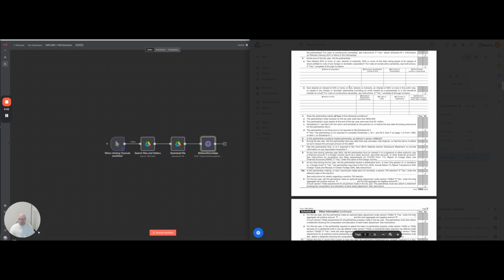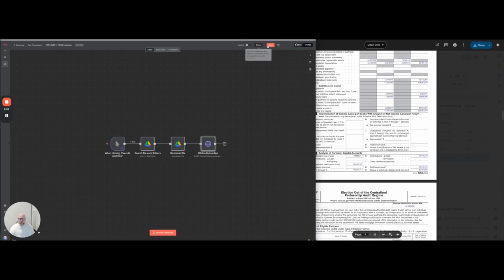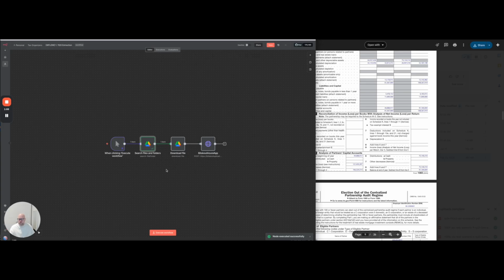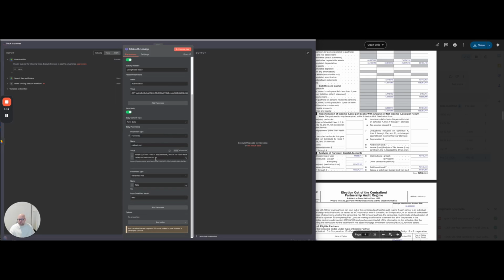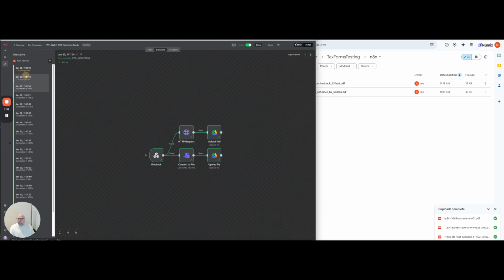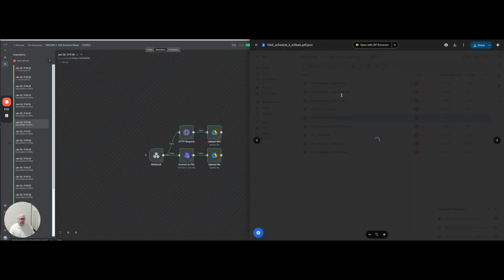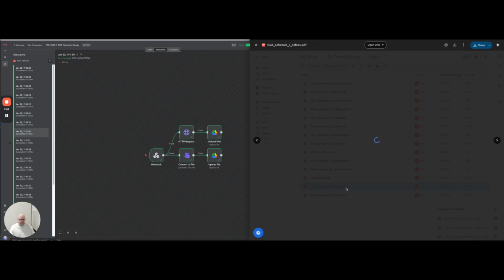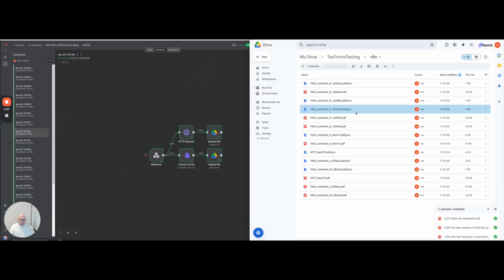IRS Form 1065 + Schedule K-1 Extraction in n8n → Google Sheets/Excel (All Schedules)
Full demo of IRS Form 1065 (U.S. Return of Partnership Income) extraction including all schedules and Schedule K-1s (Form 1065). The workflow uses n8n to take a single PDF, extract structured data, and move it into your ops stack.

The video shows saving to Google Drive, but with n8n or Power Automate you can deliver the same output to Google Sheets or Excel (most common request), as well as any other system.

What the workflow shows:
- One PDF in → structured dataset out
- Extract Form 1065 + schedules + all K-1s
- Output ready for spreadsheets, validation, and downstream automation (JSON/CSV-ready)
- Store split originals + extraction payload
- Push extracted data to Google Sheets / Excel or any destination supported by your workflow automation tools
Get in touch - contact (at) bitskout.com